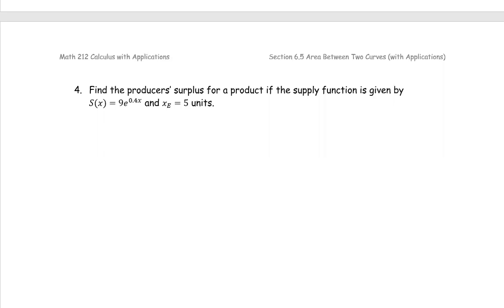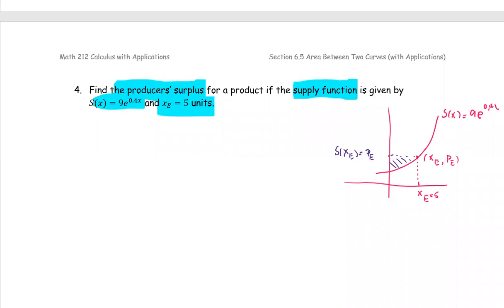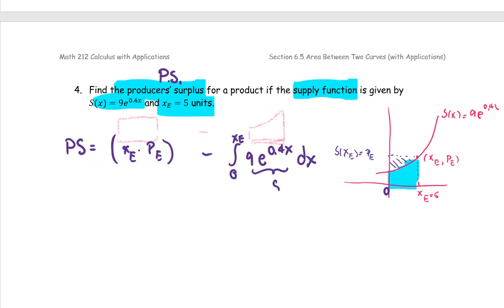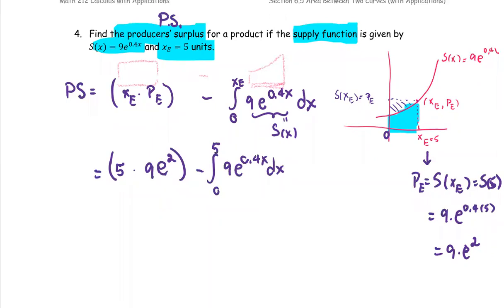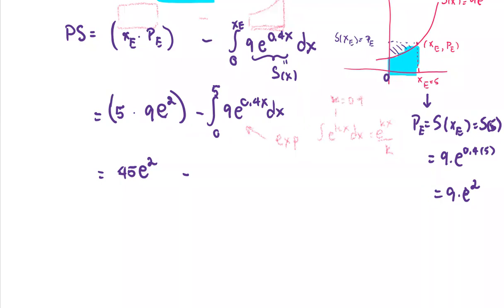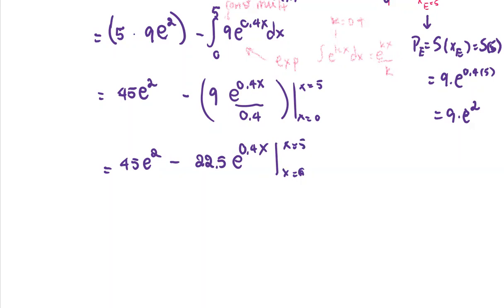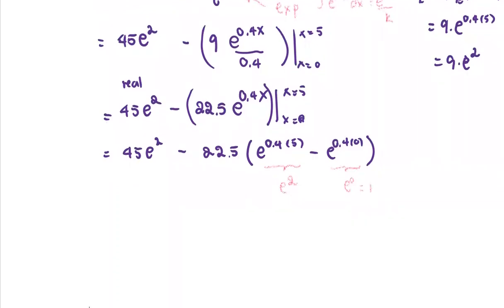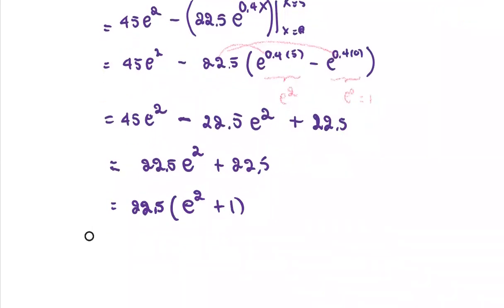M212 Sec6_5 Producer's Surplus